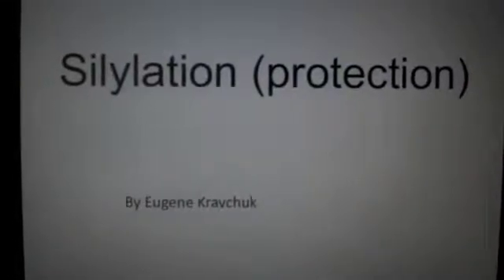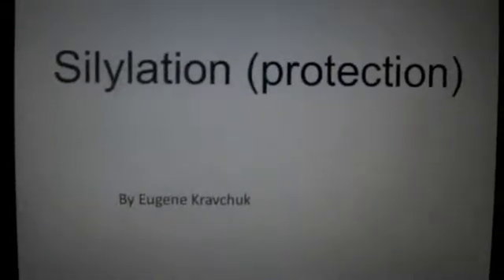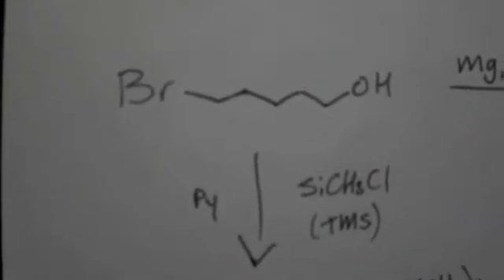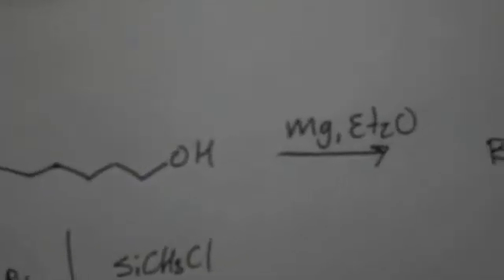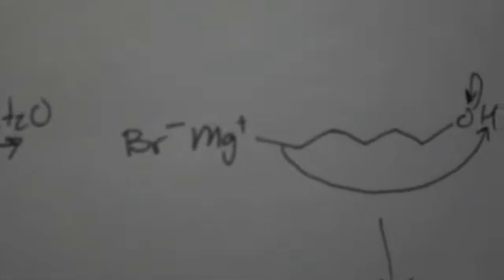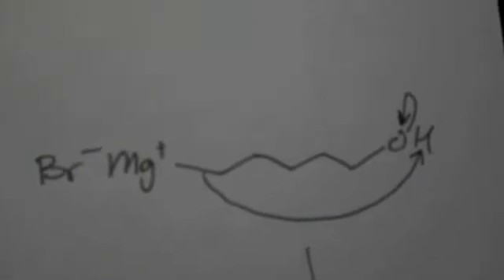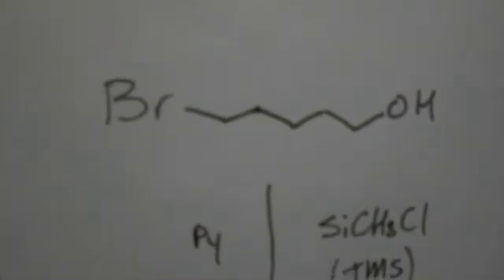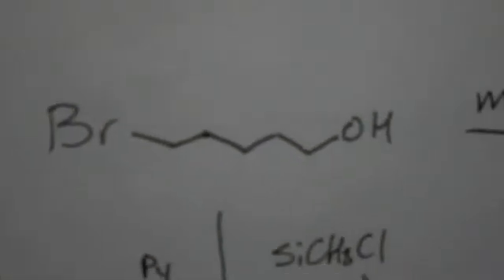Sylilation: (Protection of Alcohol Groups) Vs. Grignard Reagents